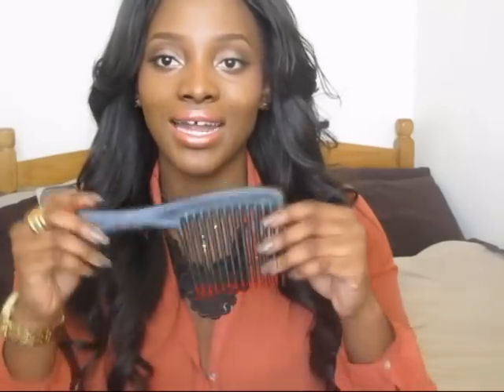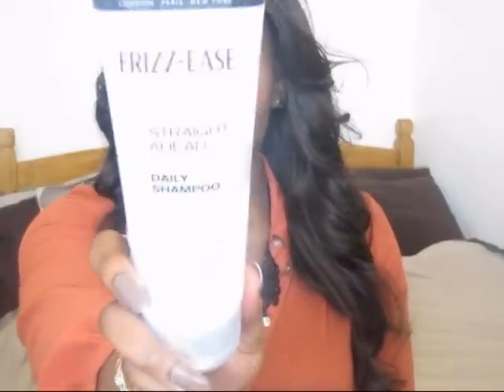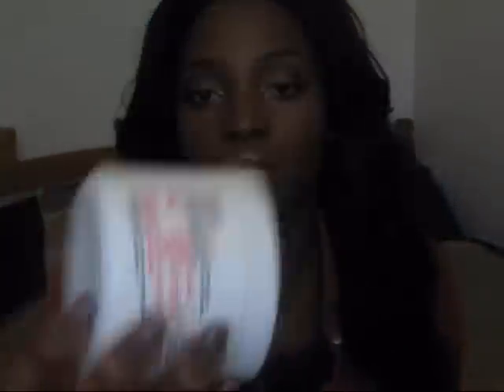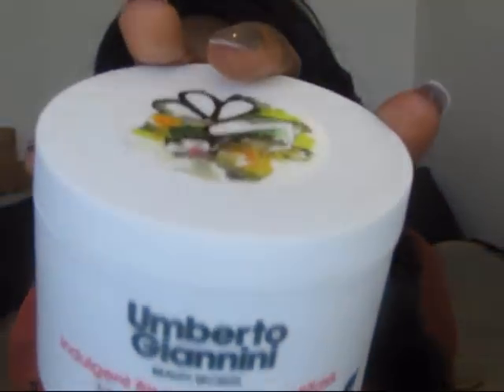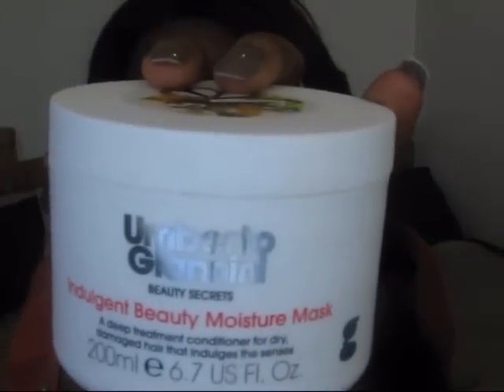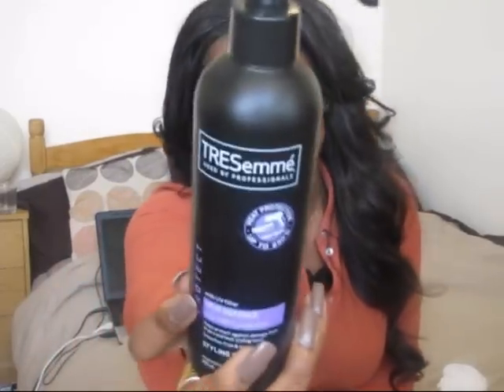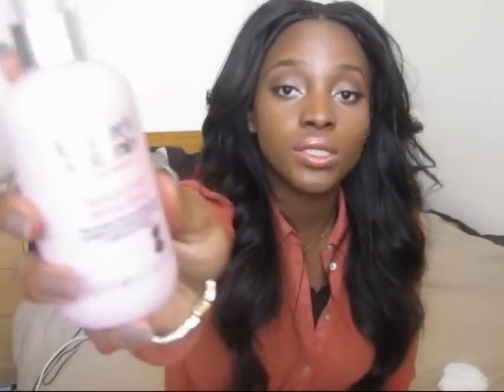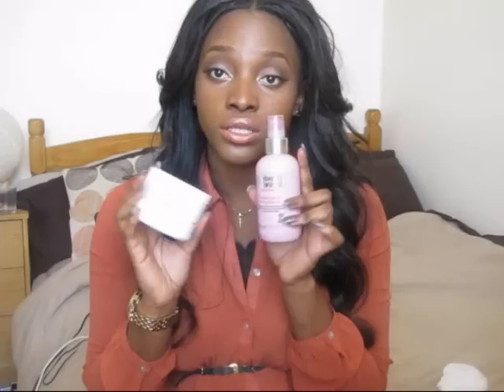What I use to take care of my Remy hair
hey guys!! hope you are all well? sorry this took me forever to upload, but here it is! hope it helps and you like!!